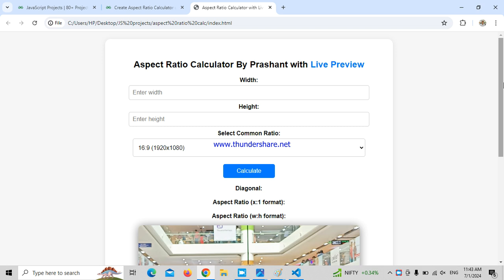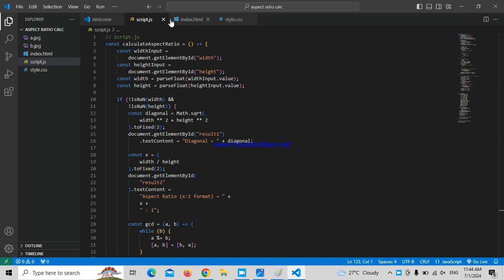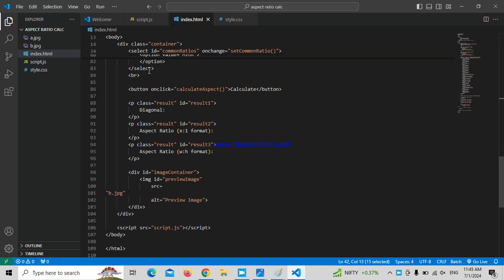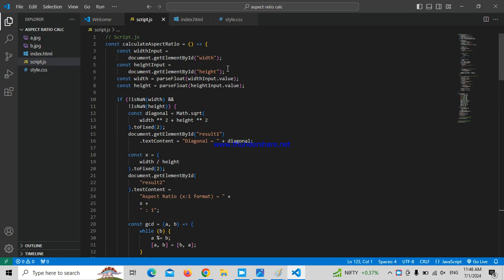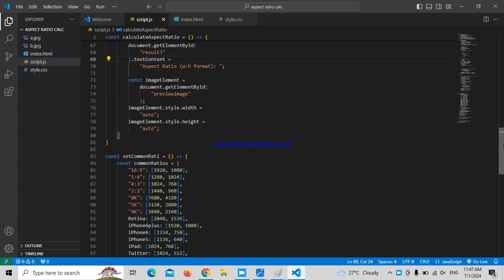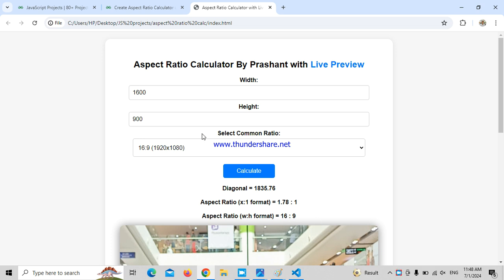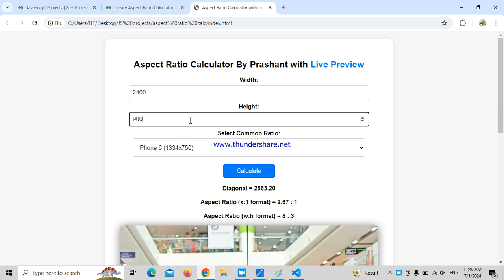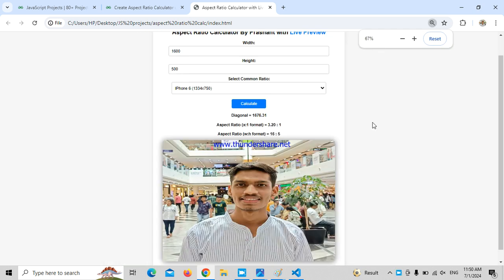Build an Aspect Ratio Calculator with HTML, CSS, and JavaScript | Step-by-Step Tutorial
In this tutorial, we’ll build a simple yet powerful Aspect Ratio Calculator using HTML, CSS, and JavaScript.

This tool is perfect for designers, developers, or anyone who needs to quickly calculate aspect ratios for images, videos, or screens.

🔹 What You’ll Learn:

Setting up the basic layout with HTML for input fields and buttons

Styling the calculator for a clean, user-friendly interface using CSS

Implementing JavaScript to calculate aspect ratios and handle user input

Dynamically displaying the calculated width and height based on the aspect ratio entered

Adding validation to ensure proper input and handling edge cases

By the end of this video, you'll have a fully functional aspect ratio calculator that you can integrate into any project or use as a standalone tool.

👨‍💻 Let’s start building! Follow along and learn how to create this helpful utility from scratch!